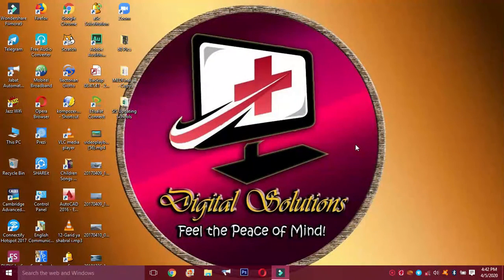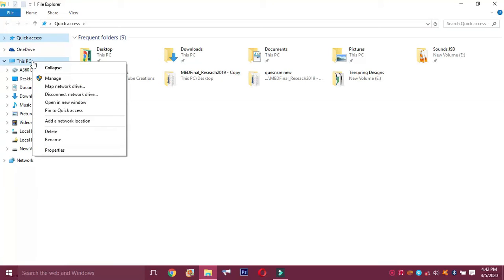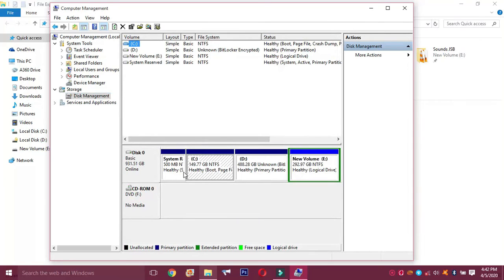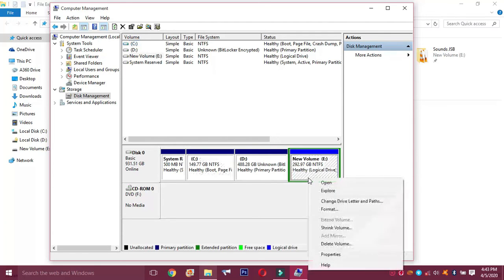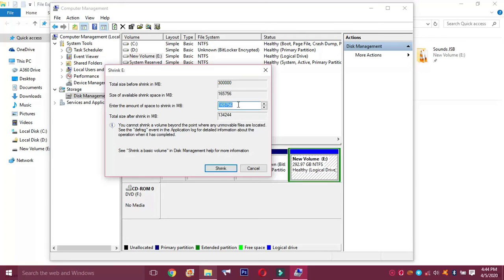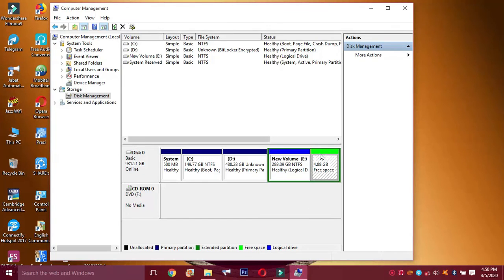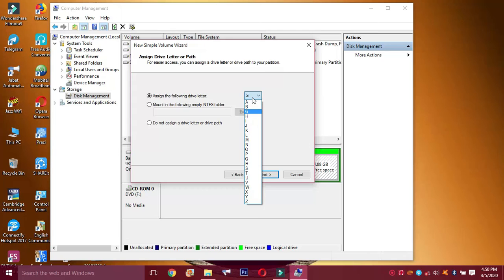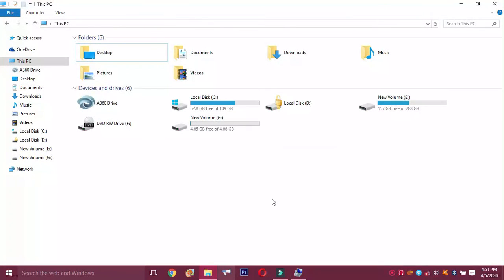Disk Partition Without Formatting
This Video tutorial will be very helpful for creating partitions of your existing hard drive without a complete formatting or deleting your files.

Watch my next video if you want guidance on how to extend a hard drive.
Best Regards!